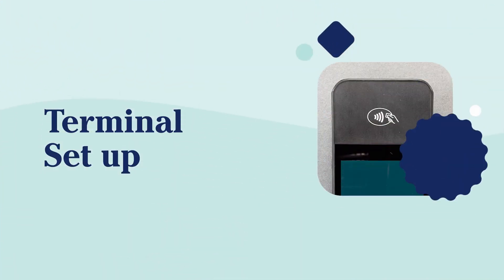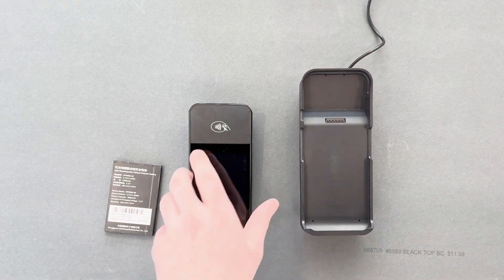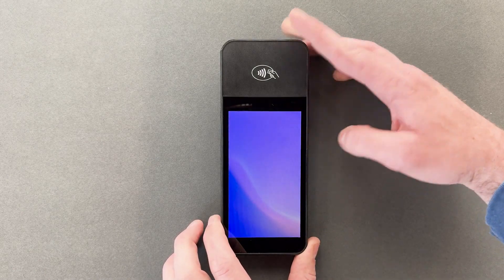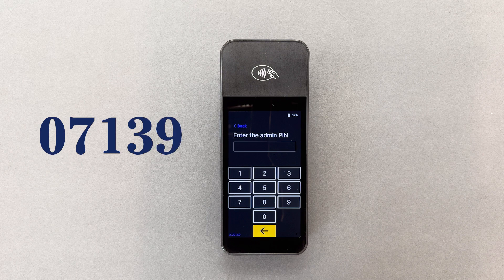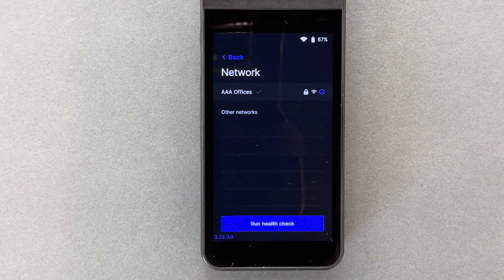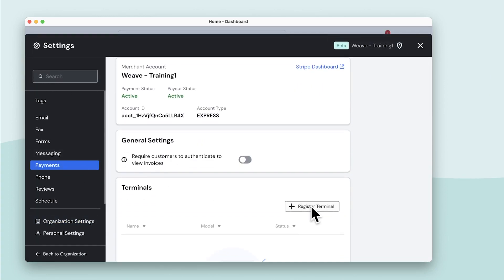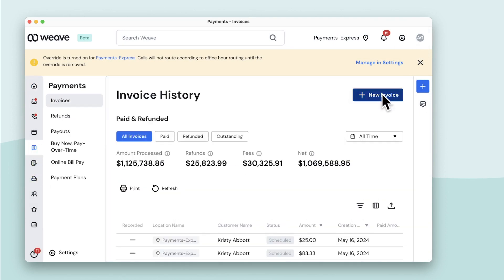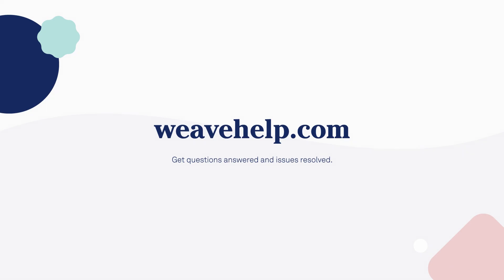Payment Terminal Set Up | Weave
Setting up your Weave payment terminal is quick and simple with this step-by-step guide! In this video, we’ll walk you through unboxing, setting up, and connecting your terminal to the Weave app so you can start collecting payments in-office with ease.

Here's what you'll learn:
-Connecting the terminal to a power source.
-Installing the battery and assembling the terminal.
-Connecting to a secure Wi-Fi network.
-Pairing the terminal with the Weave app on your computer.
-Processing payments with your new terminal.

Whether you're setting up for the first time or just need a refresher, this tutorial will ensure you're ready to take payments smoothly.

For more tips and support, visit weavehelp.com.